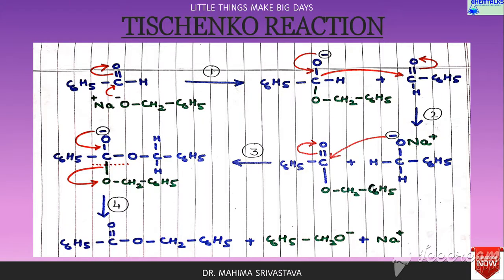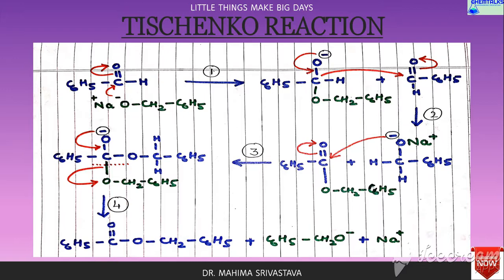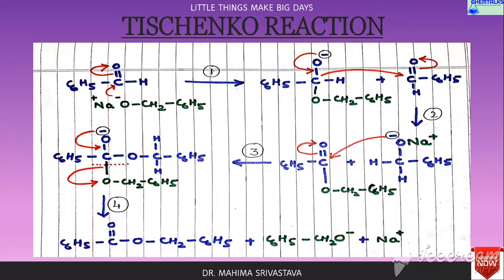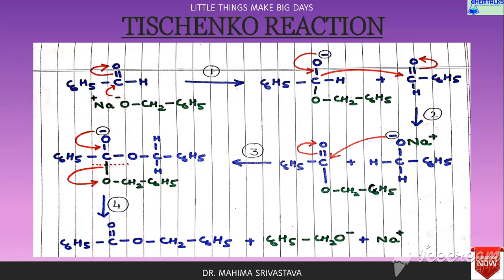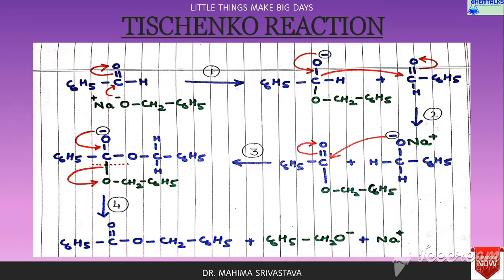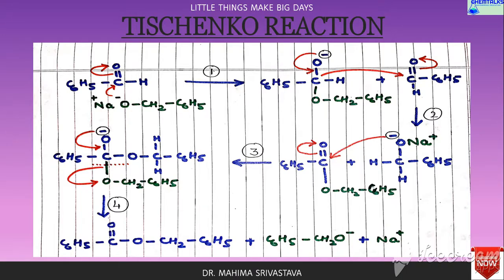TISCHENKO REACTION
M.Sc. III SEMESTER : OXIDATION OF ALDEHYDES